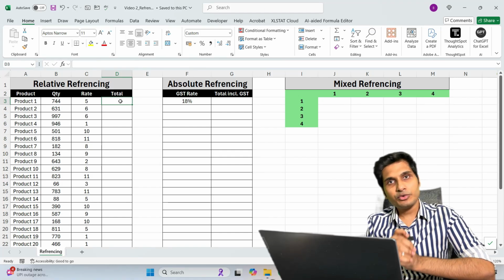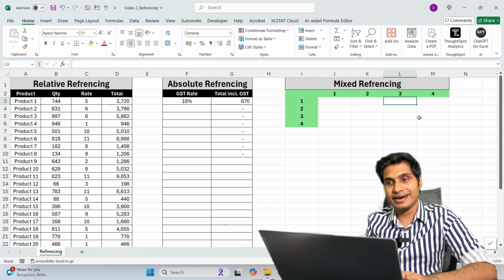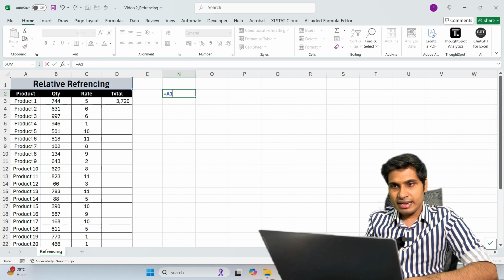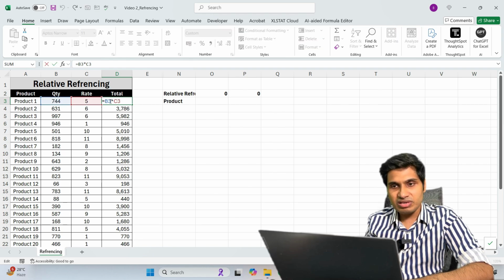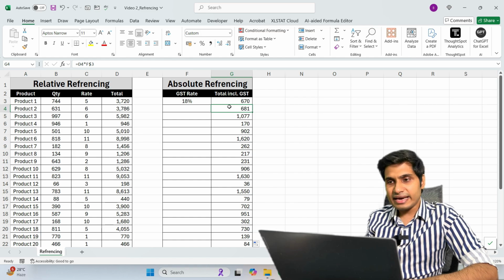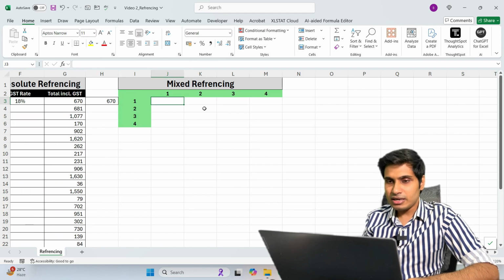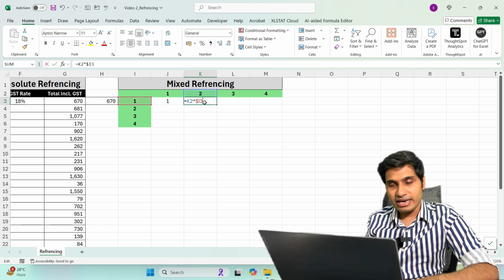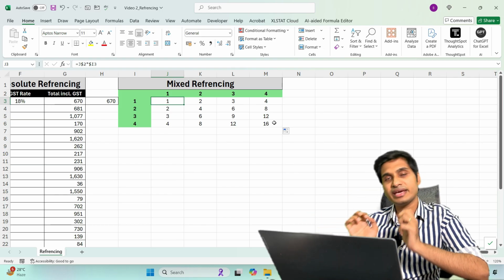Cell Referencing in Excel - When to use $ | How to Copy Formula? | FREE Excel Training | Ep. 2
Welcome to my brand-new "Excel for Finance Professionals" series!

Whether you’re a finance student, professional, accountant, analyst, or anyone who uses Excel for financial modeling, reporting, or analysis - this free series will take your Excel skills to the next level.

In this second episode, we’ll cover:
➤ Relative Cell Referencing
➤ Absolute Cell Referencing
➤ Mixed Cell Referencing

This will help you to copy your formulas to other cells without any hassle. So, work faster, smarter, and more efficiently.

Key details about this series:
✔ This series is 100% FREE
✔ Practice files with each video

About Me:
I am Rajat Jaiswal, a Chartered Accountant, Entrepreneur and a finance educator passionate about simplifying financial concepts & taxes. I've recently started creating contents to help you make informed financial decisions.